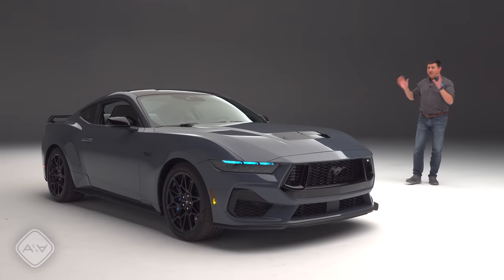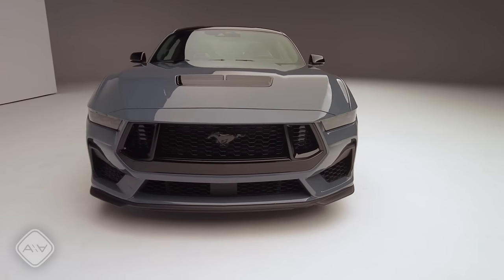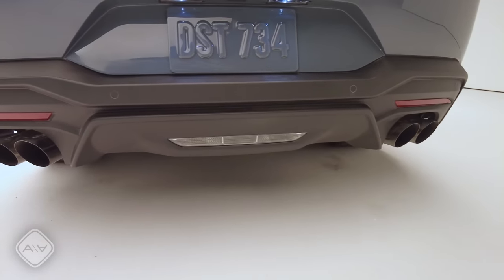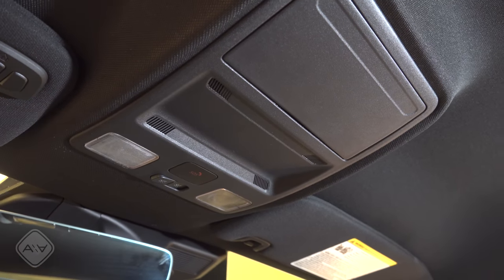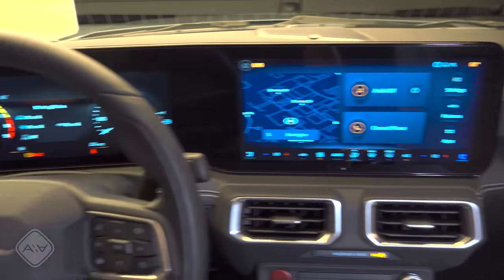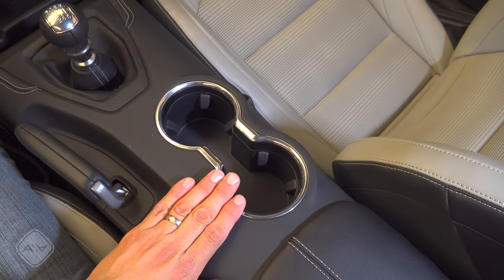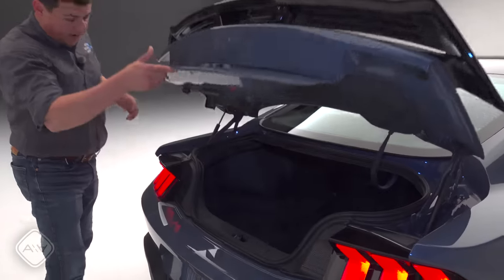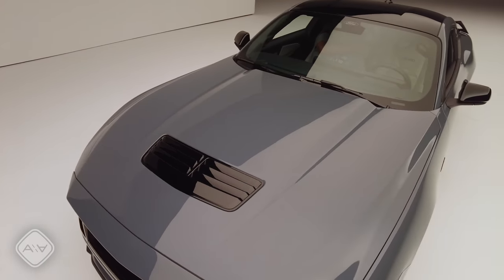The 2024 Ford Mustang Stays True To The Pony Car Tradition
Worried that the new Mustang would be a hybrid or an EV? Fear not, the new 2024 'Stang is here and the GT is still rollin' a naturally aspirated 5.0 with a 6-speed manual and there's still a ragtop. Want to spend under $30,000? There's a new 4th generation 2.3L turbo producing over 300 horsepower, but the really big news is the redesigned interior which is a tectonic shift for the original pony car.

One correction: I meant to say 450-480 horsepower,  not 350…